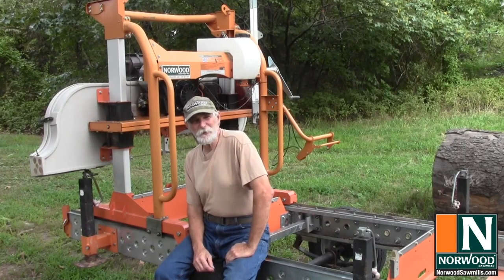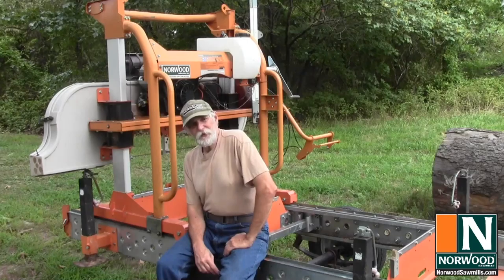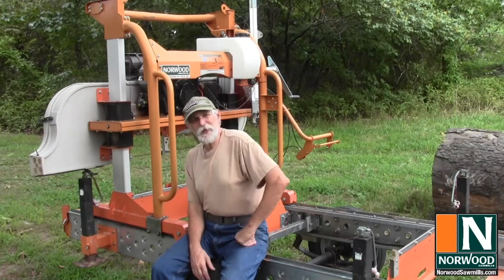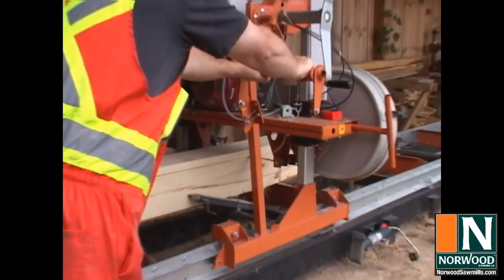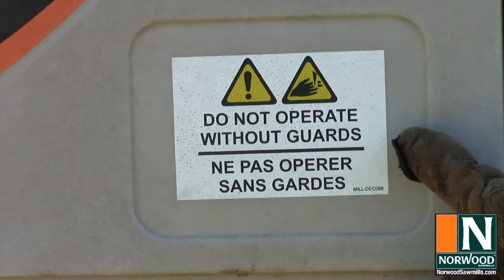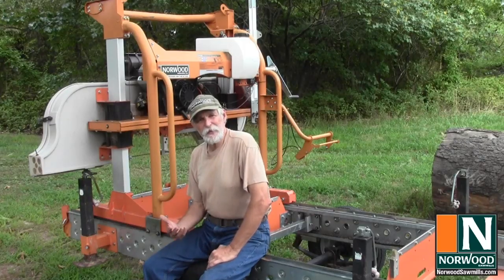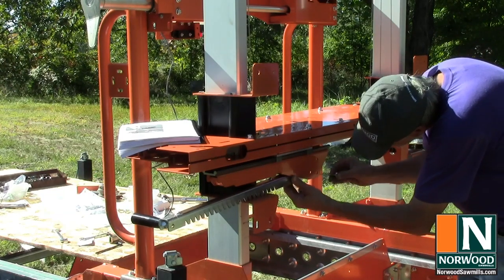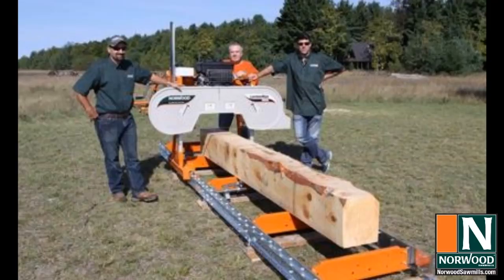Sawmill School - What to Look for in Your First Portable Sawmill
Most Norwood owners have NO prior experience before they invest in their first mill.

So, if you’re in that boat, you’re not alone!

And that’s precisely why we created Sawmill School, a series of videos packed full of sawmilling know-how.

Now you can see exactly how to set up your portable sawmill with this “first session” of Sawmill School!

Sawmill School—Class #8 Is in Session! ...

"What to look for in your first portable sawmill"

We started the Sawmill School video series assuming you actually HAVE a portable sawmill. But we realized people are also looking for some thoughts on what to look for when before invest in their portable sawmill.

We always value hearing from you. Please call us if you have any questions, OK?